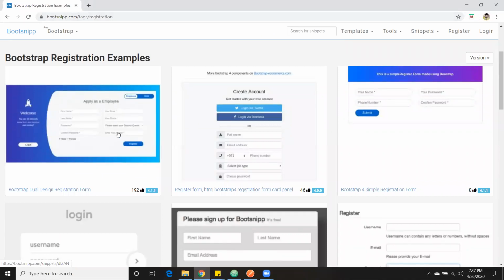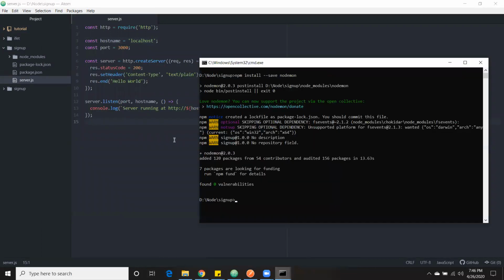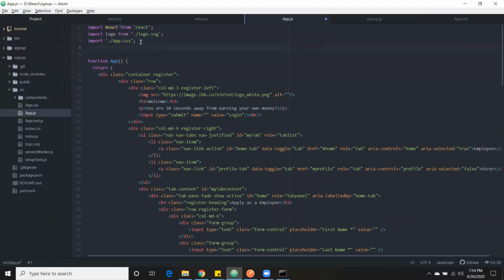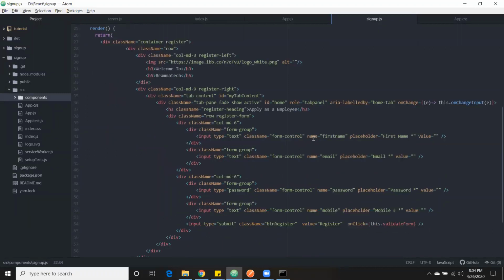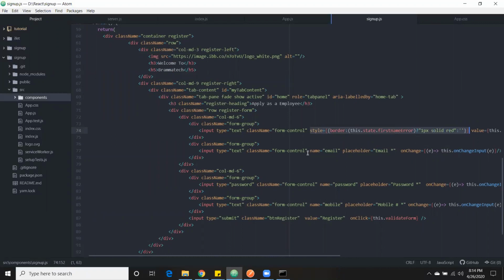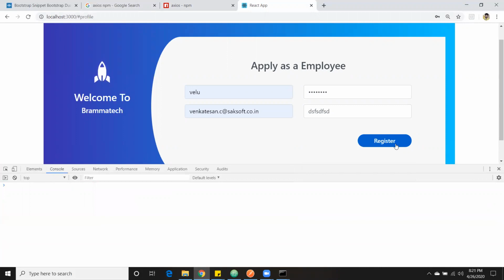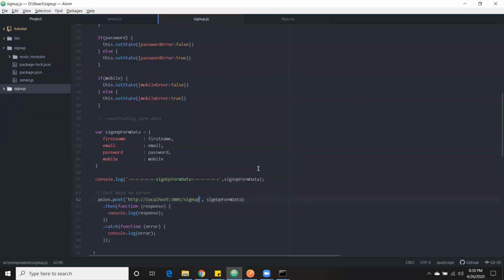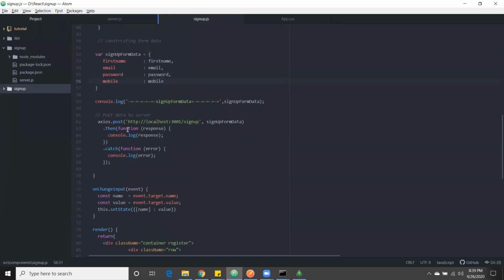Complete Form creation using React js and node js with mongodb